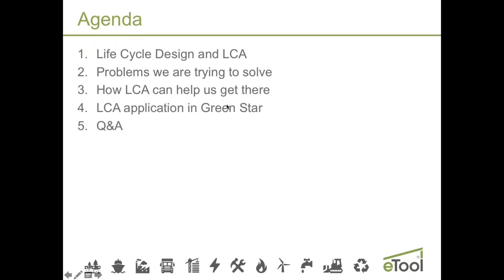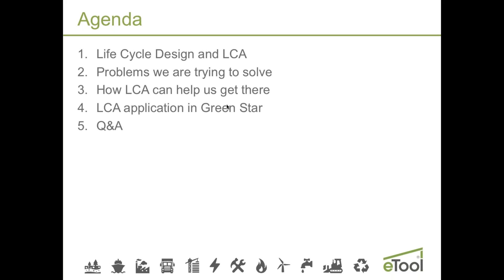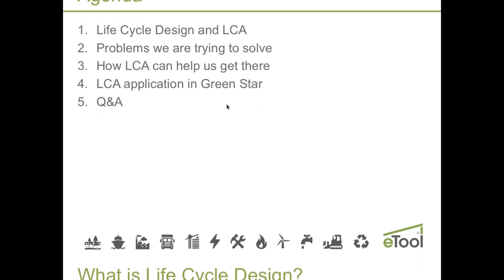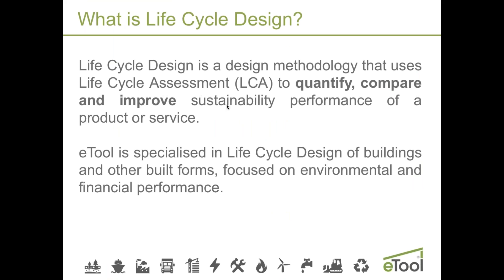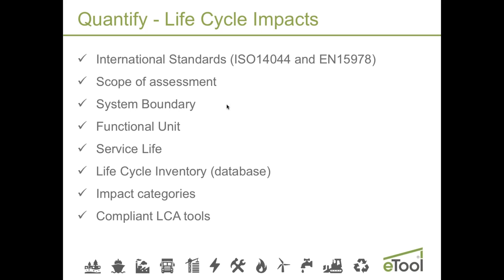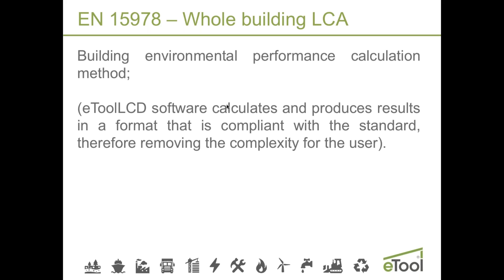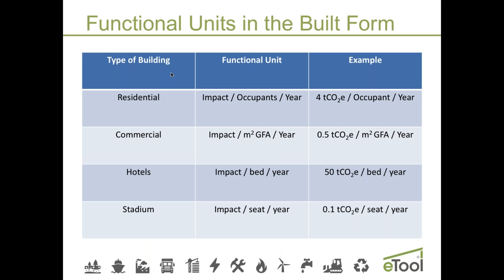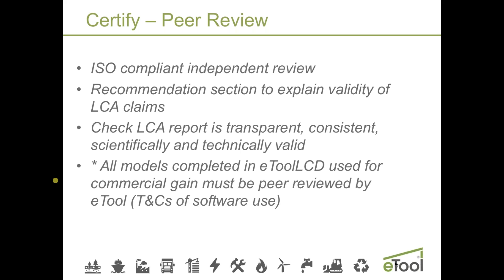LCA Intro and Application in Green Star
eTool Engineer Henrique Mendonca hosted a free webinar covering the basics of LCA, the eTool software, and how it applies to Green Star – LCA credit.